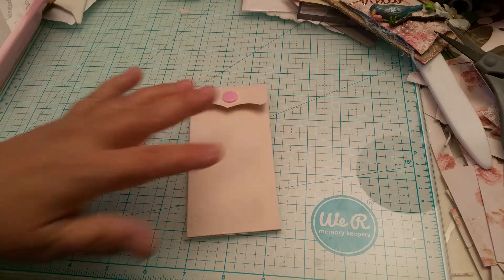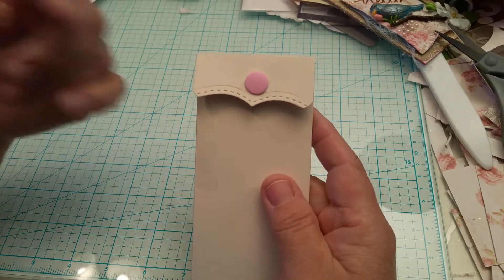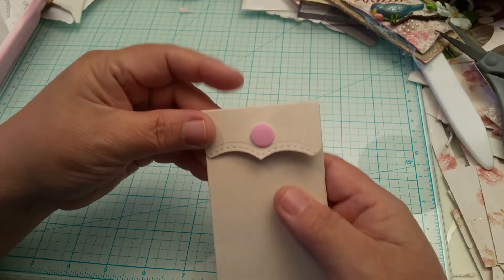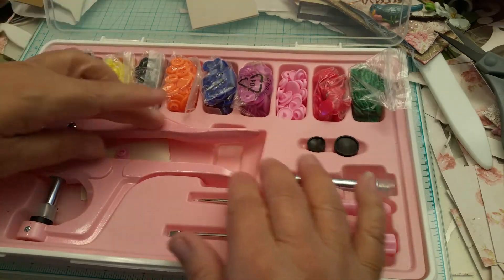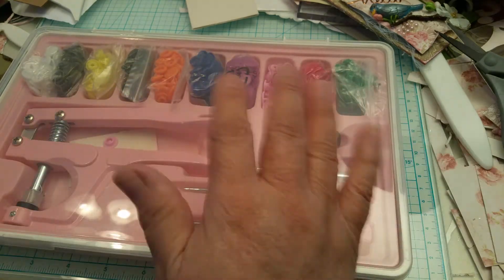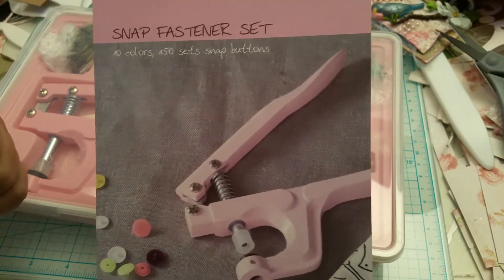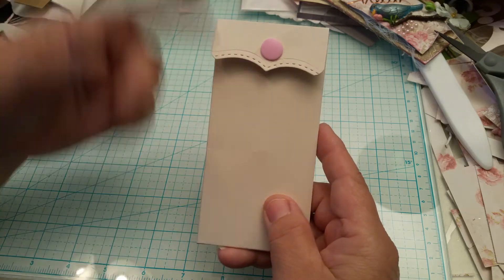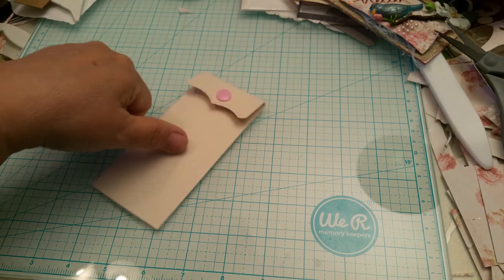Snap pocket pouch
Snap fastener set